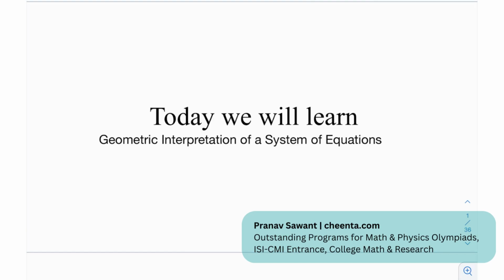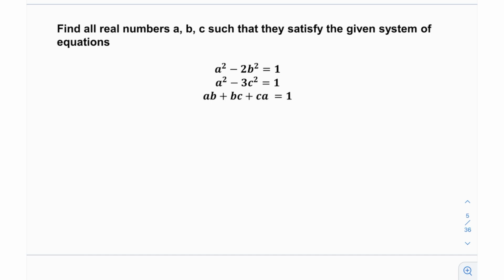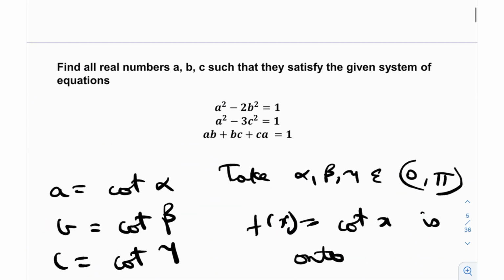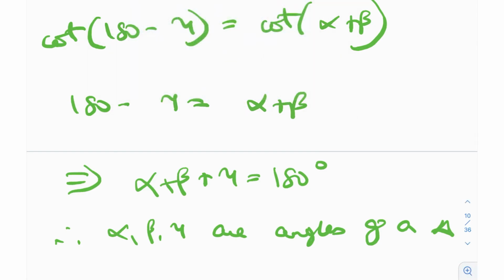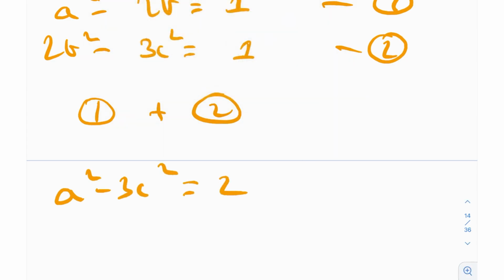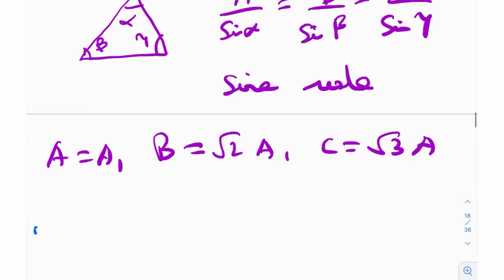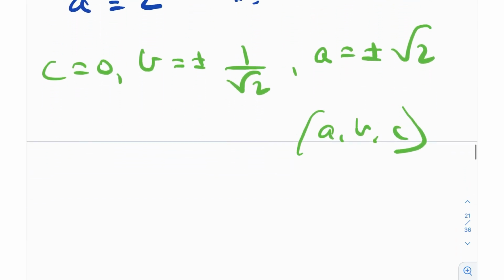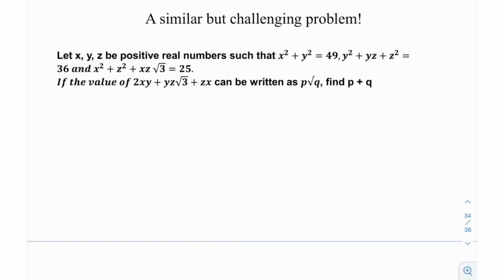Geometric Interpretation of a System of Equations | Math Olympiad Program (MOP) 2001 | Cheenta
In this video, we will solve a problem from Math Olympiad Program (MOP) 2001 and learn about:

1. Solving a System of Equations
2. Geometric Interpretation of a System of Equations
3. Book Suggestions for Senior Math Olympiads
4. A Similar but Challenging Problem